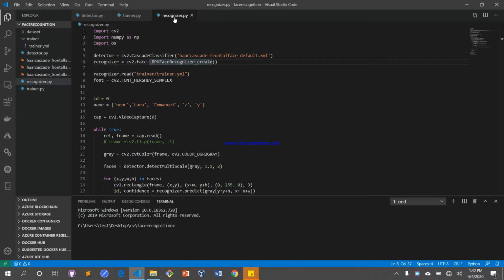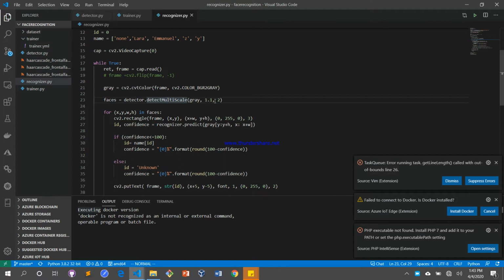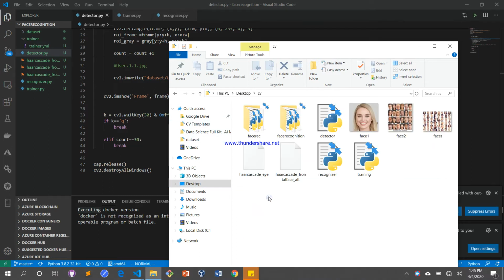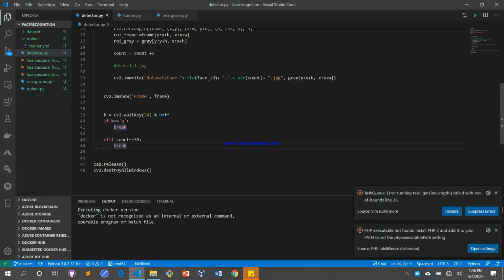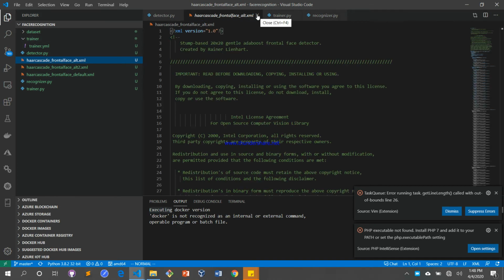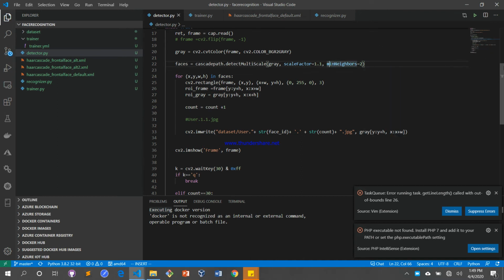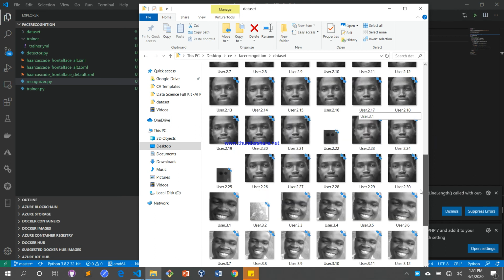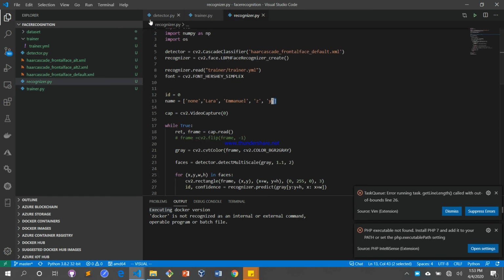FR Recognizer X